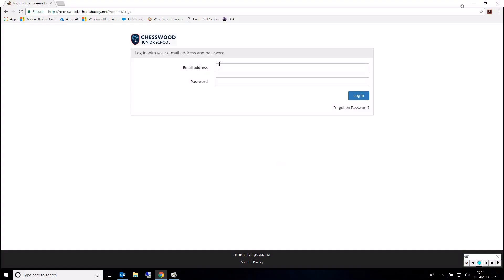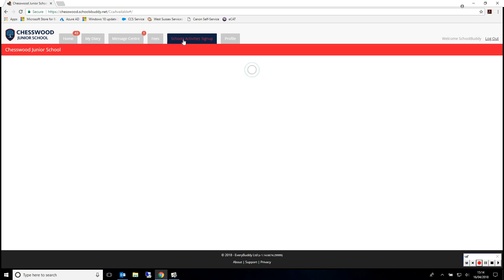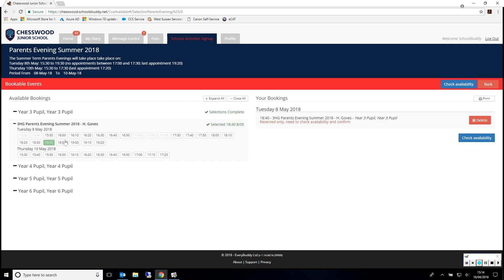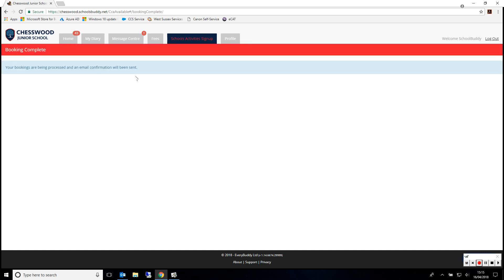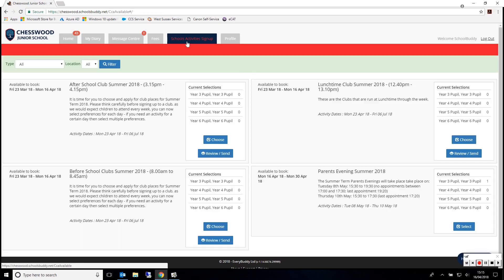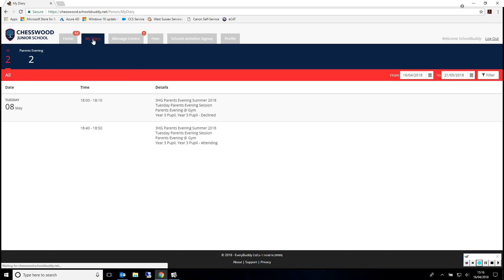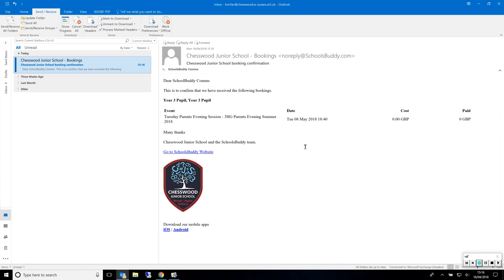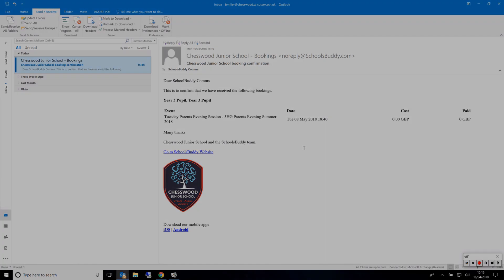Chesswood Parents Evening Bookings